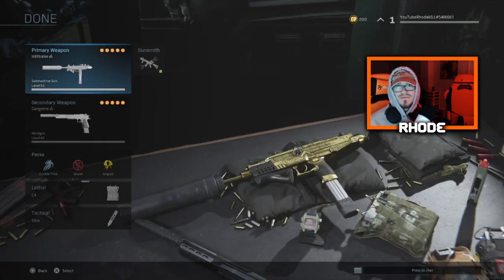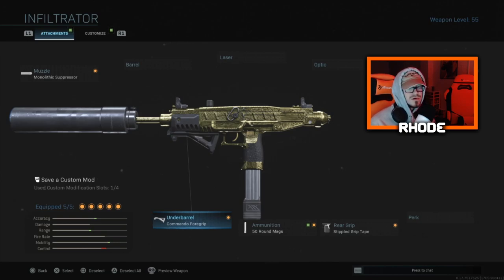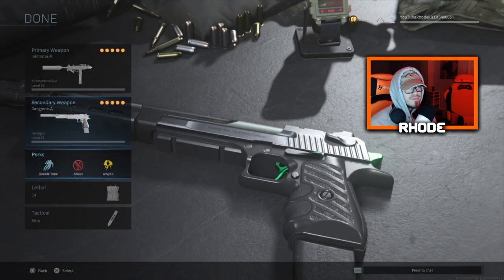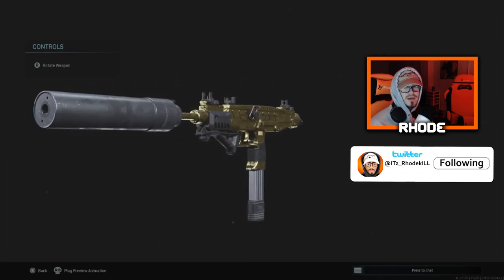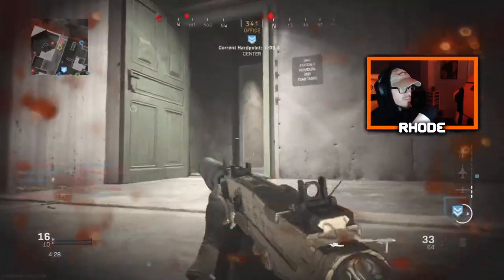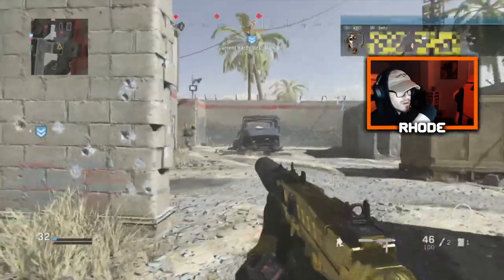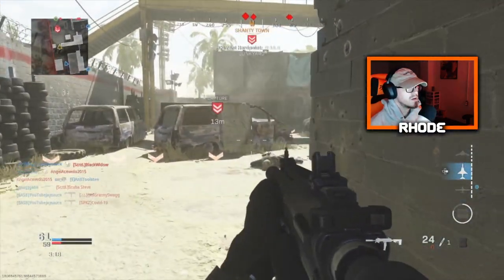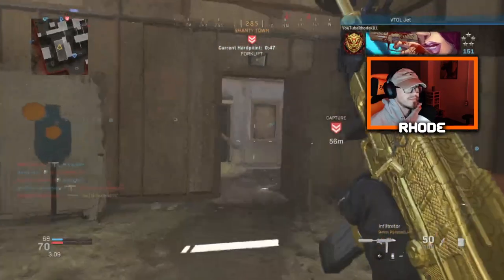this *SECRET* buff made this weapon A LOT better! (Best UZI Class Setup in Modern Warfare)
Using the new and improved UZI!!!

Hello, welcome to the channel! On this channel you will find a lot of Call of Duty gameplay. I am going to start branching out and playing more games in the future. Love talking to everyone in the streams and I reply to all comments in the videos. Thank you so much!